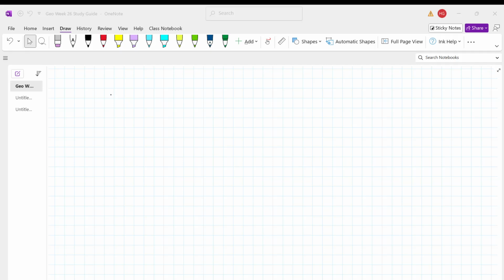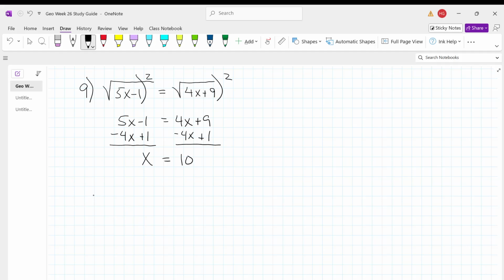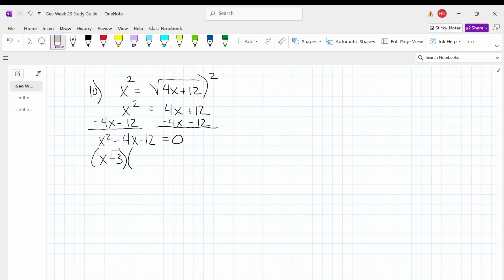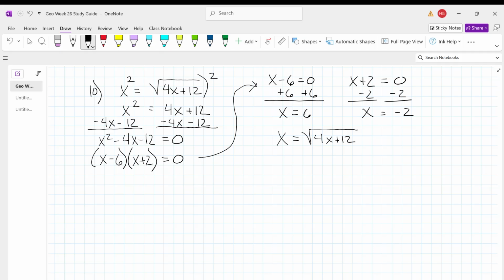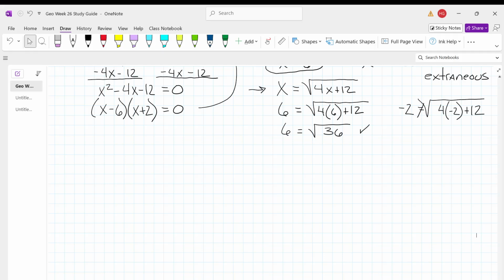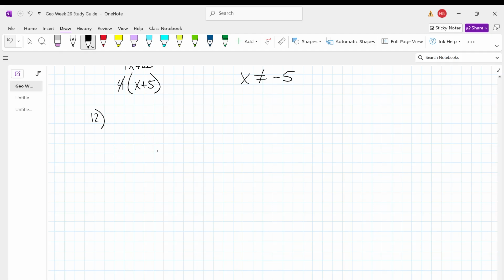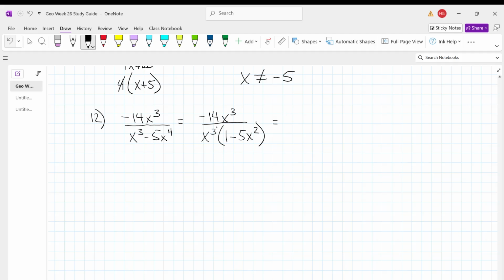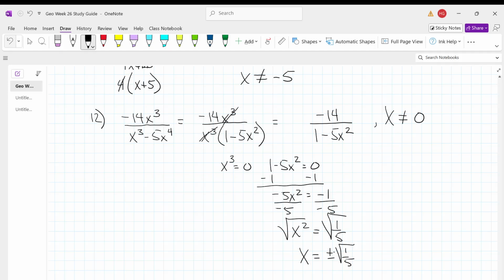Alg 2 Semex2 problems 9-12